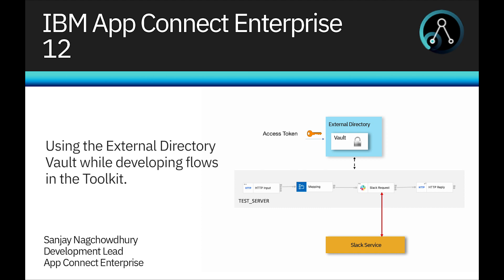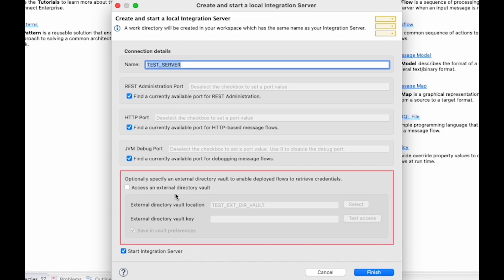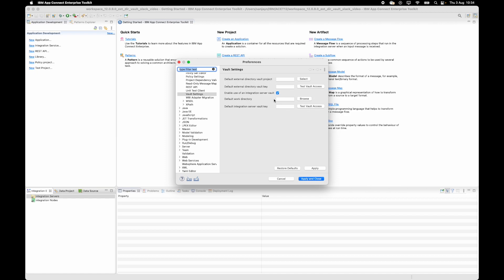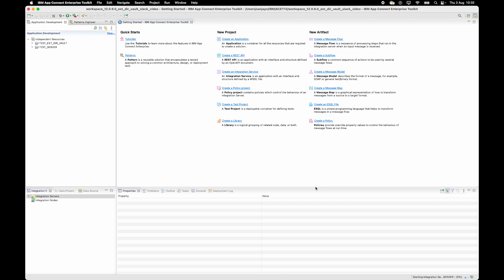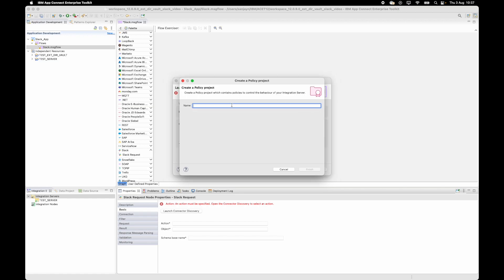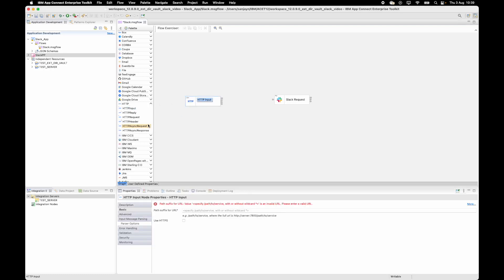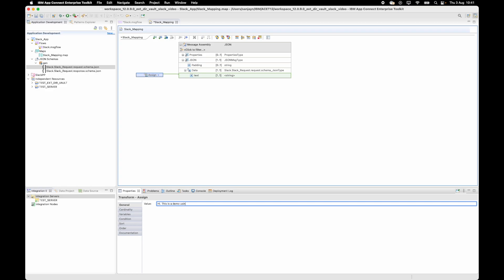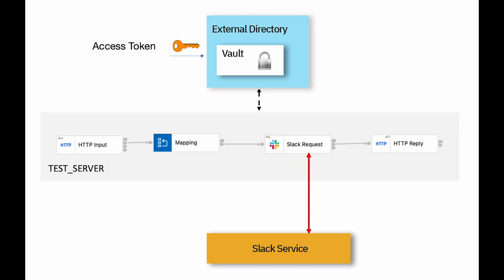Using the External Directory Vault while developing flows in the Toolkit in App Connect Enterprise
In this video, we demonstrate new capability added to the Toolkit in IBM App Connect Enterprise 12.0.9.0. You can now configure the local integration server to use a external directory vault or a private vault. We also show that it is now easier to configure a Discovery Connector node like Slack Request when using an external directory vault.